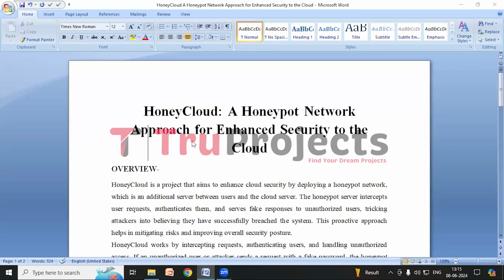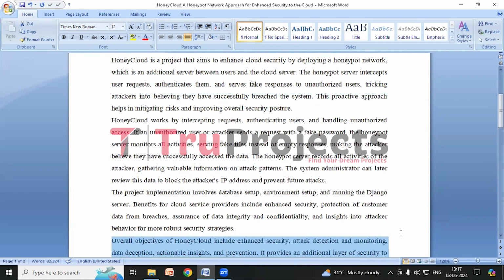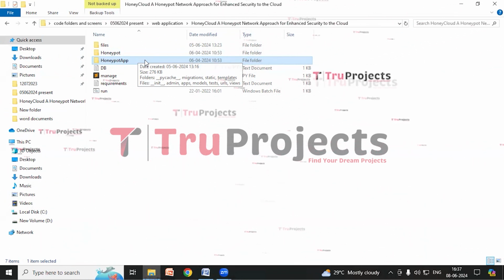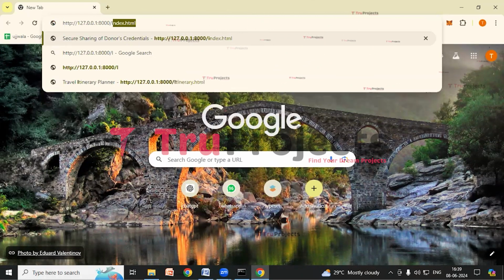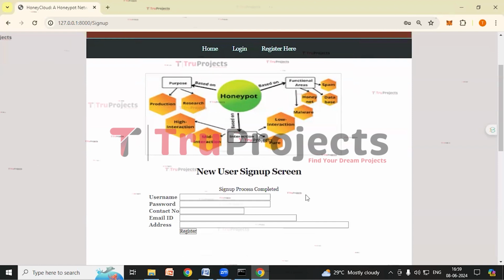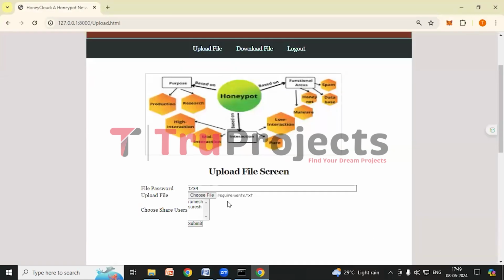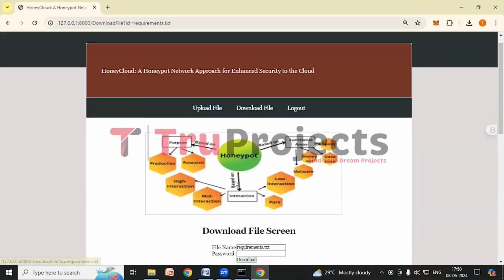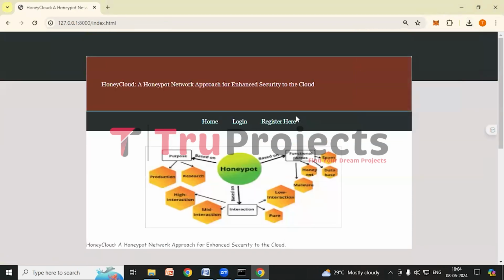HoneyCloud A Honeypot Network Approach for Enhanced Security to the Cloud